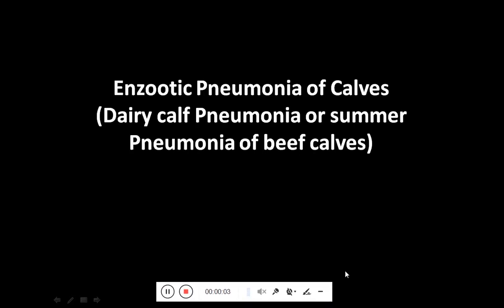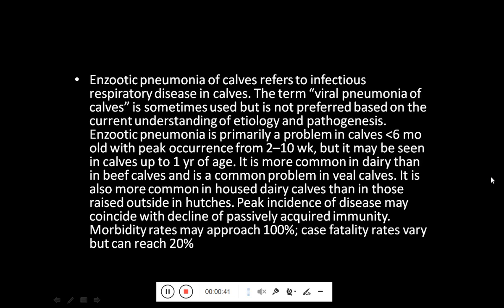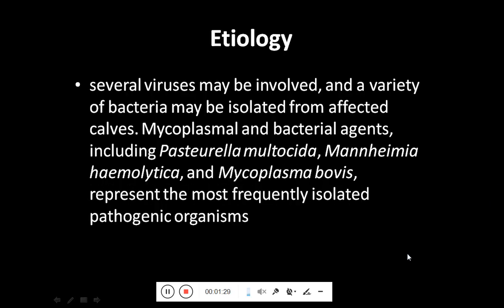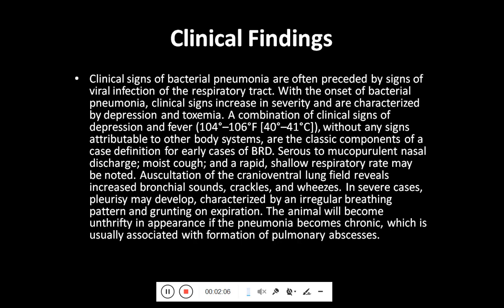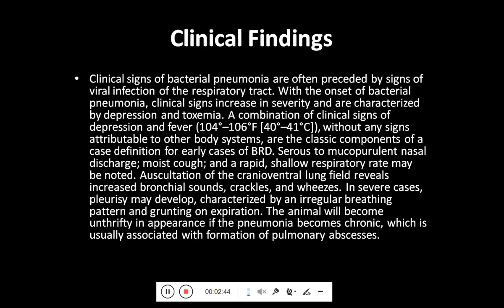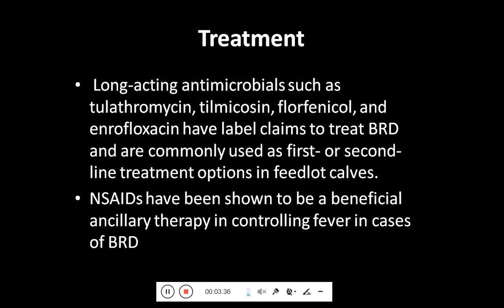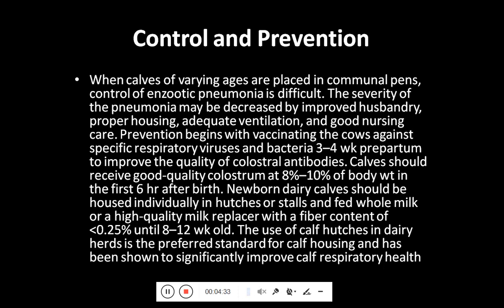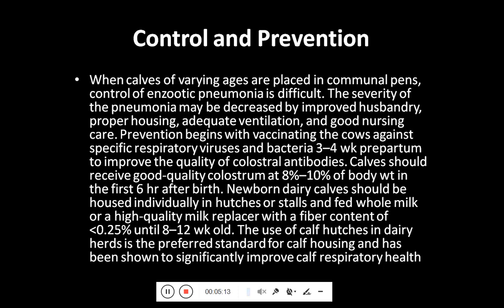Enzootic Pneumonia of Calves Dairy calf Pneumonia